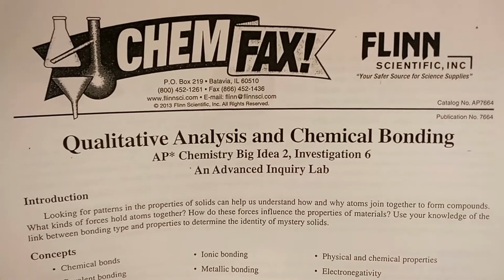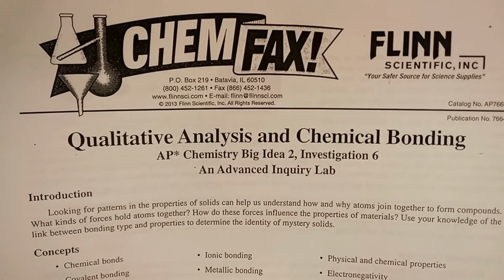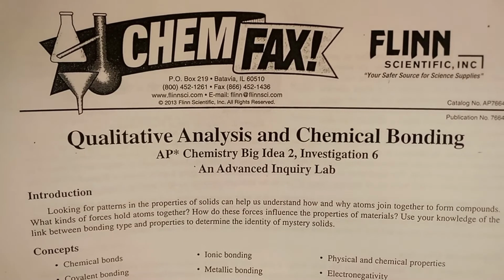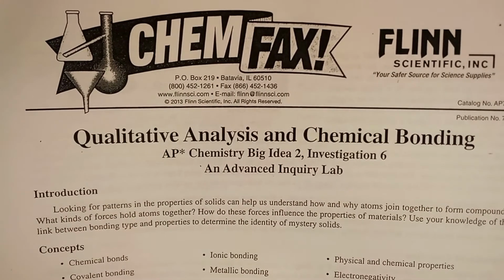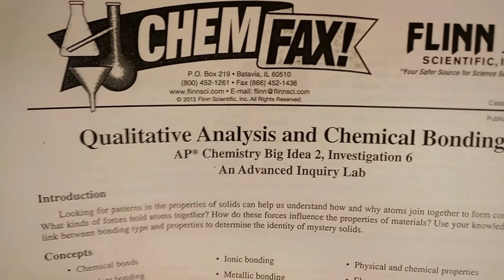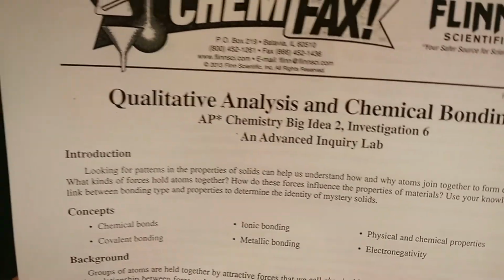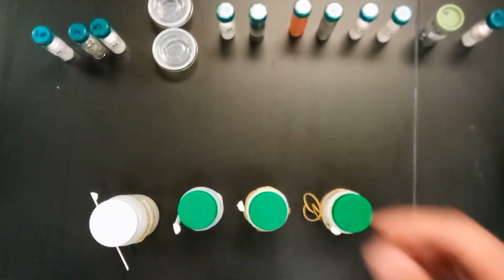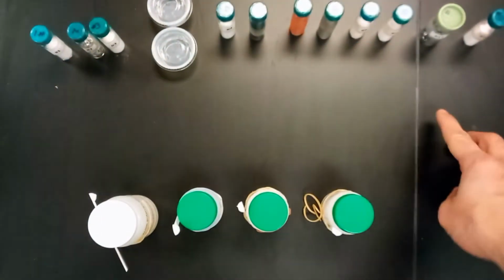Bonding Lab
This video is a longer one, but there was a lot of information to collect. Get ready to take notes into a data table that you create for 12 unknowns.

There will be timestamps included in the video, so if you need to pause or skip around, feel free.

We looked at four known compounds to begin with to try and identify some key features of each type of bonding: metallic, ionic, polar covalent, non-polar covalent. Using this knowledge as well as some tests that we will do, we can try and identify 12 unknown objects from a list of possibilities.

I suggest taking the 12 options and creating a flowchart for how you think that each one of them will look like and how it would respond to certain tests like pH level, write-ability, reaction with HCl, appearance/texture, etc.

And I hope that helps with the data aspect of this lab.

0:00 Part 1
10:58 Part 2
11:18 Unknown 1
13:50 Unknown 2
15:02 Unknown 3
17:25 Unknown 4
18:18 Unknown 5
20:13 Unknown 6
22:17 Unknown 7
23:54 Unknown 8
25:33 Unknown 9
27:37 Unknown 10
29:28 Unknown 11
31:04 Unknown 2 (Conductivity Test)
31:24 Unknown 12